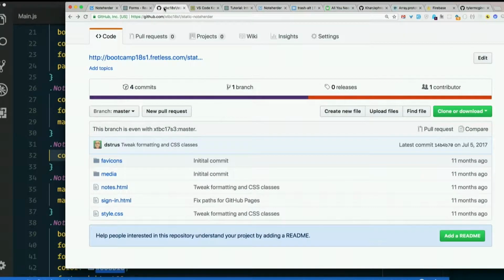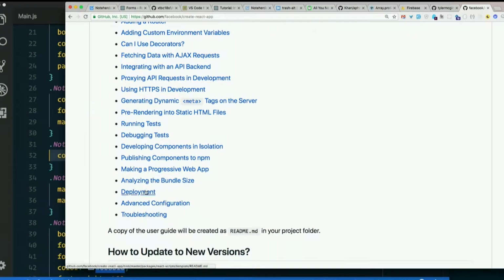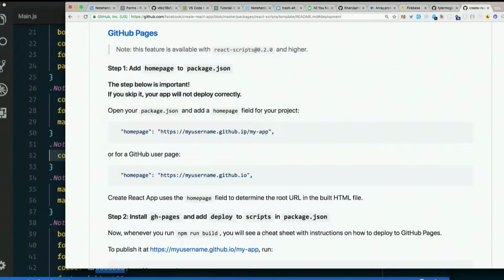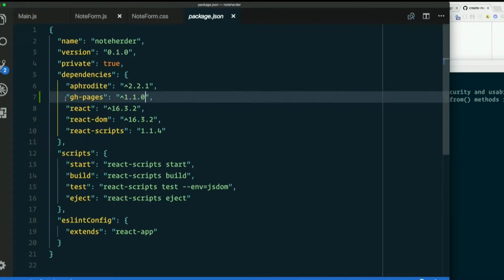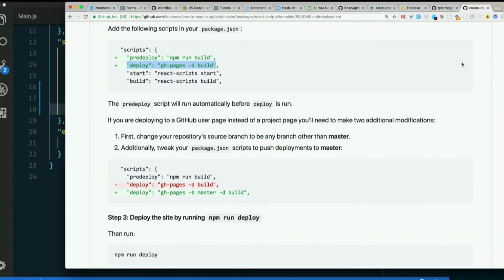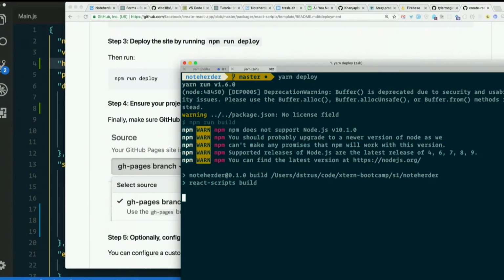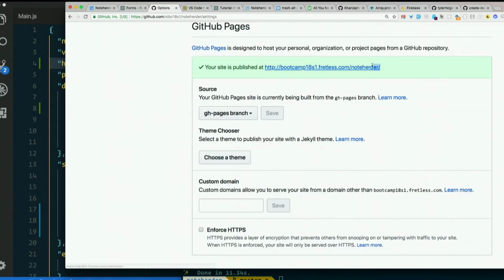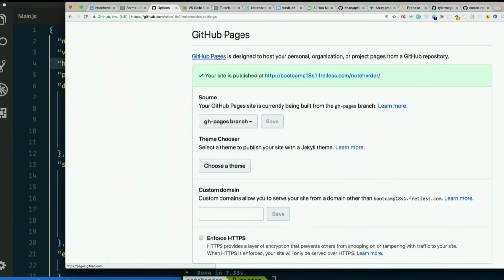Day 8 - Morning, part 2: Deploying React to GitHub Pages - XTBC 2018 Session 1